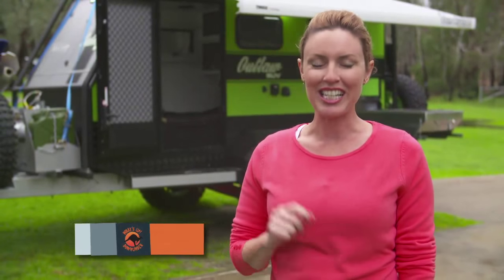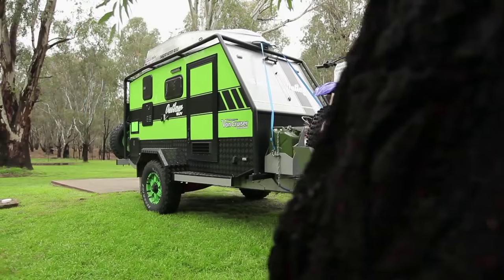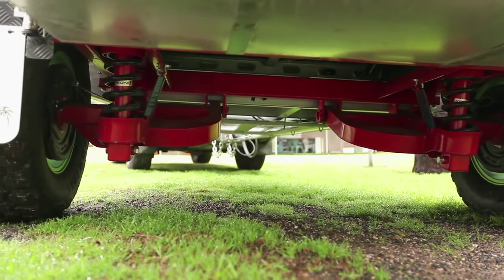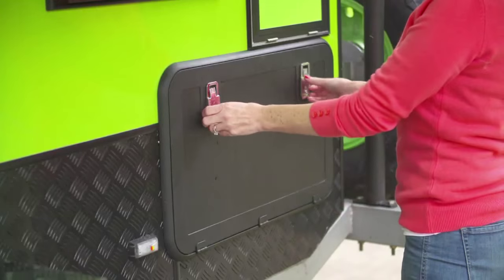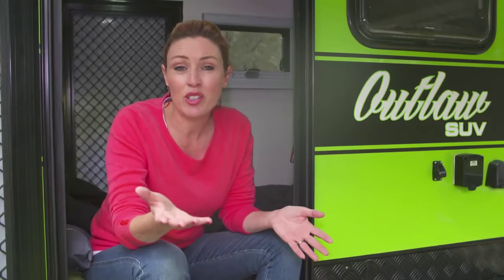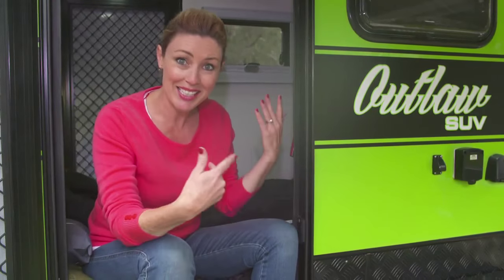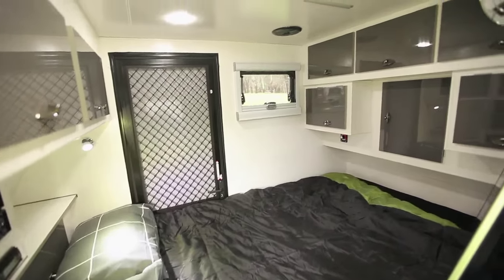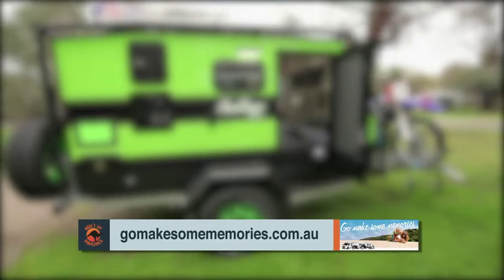WUDU Series 6 Episode 16 Van Cruiser Outlaw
Angie talks about the Van Cruiser Outlaw